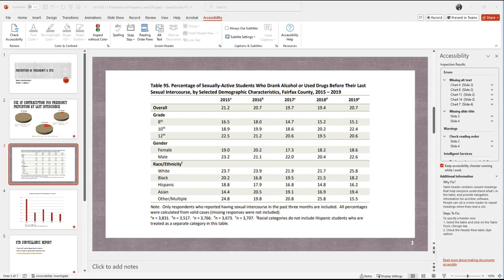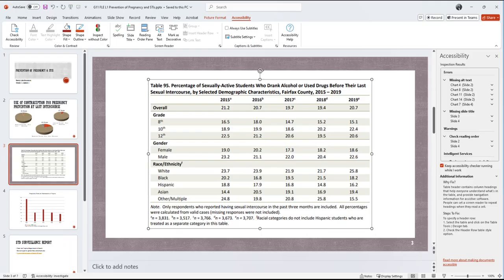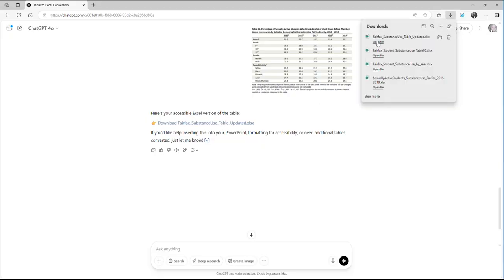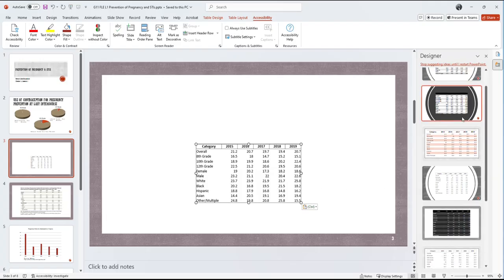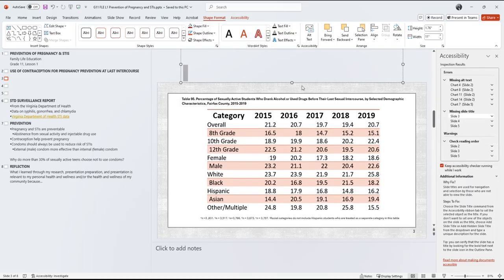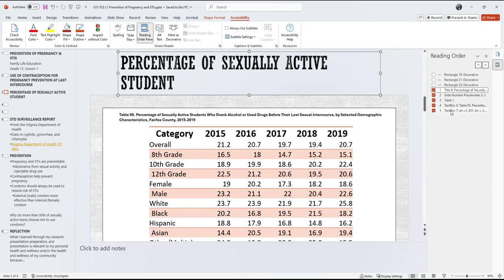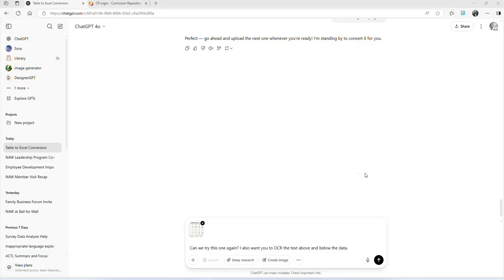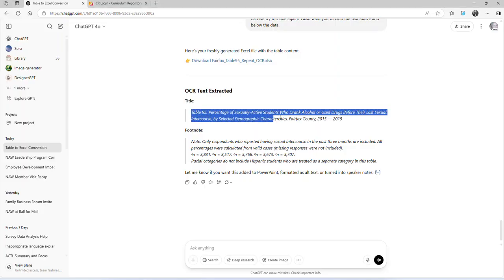Accessibility - Using AI to Convert an Image of a Table into Readable Text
In this video, I show the process of converting an image of a table into readable text using ChatGPT. It also shows how to use optical character recognition (OCR) to extract text from the image that is not part of the data set.